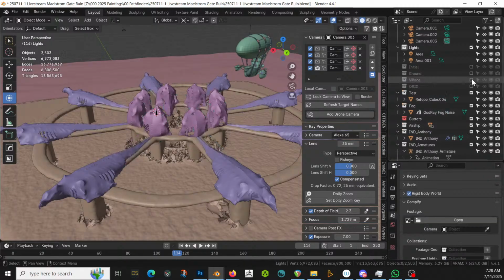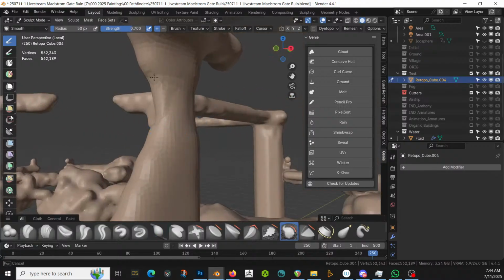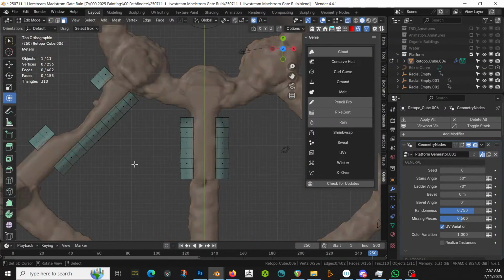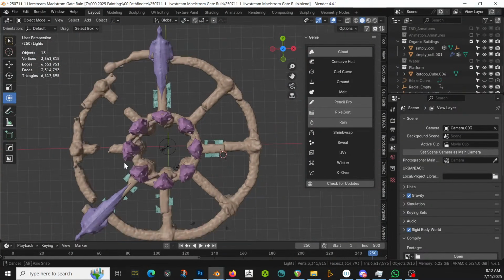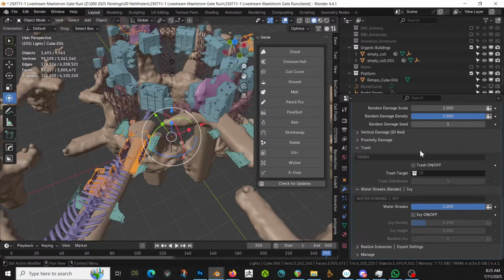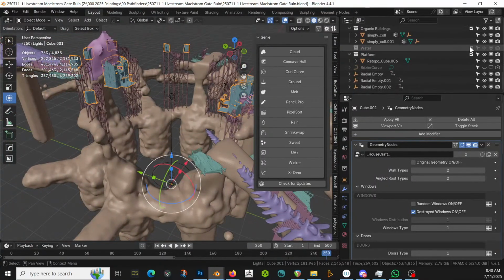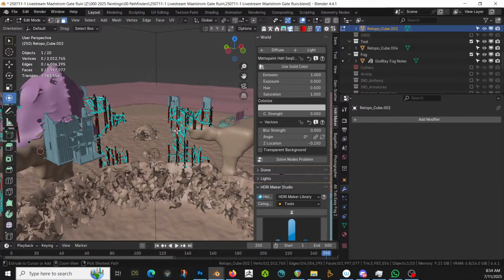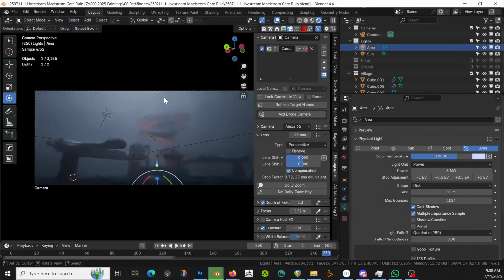Fantasy Ruins of the Maelstrom Gate Fortress Environment in Blender